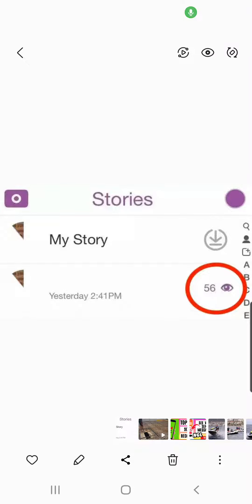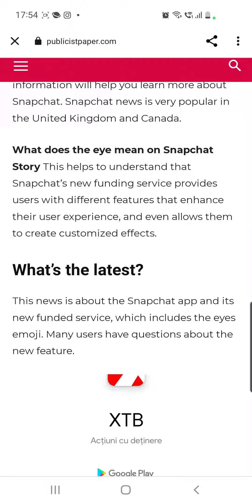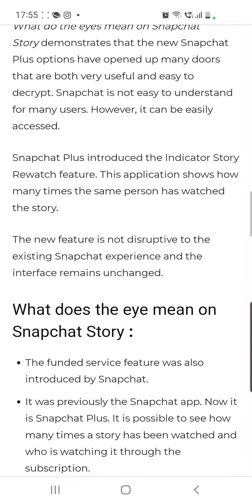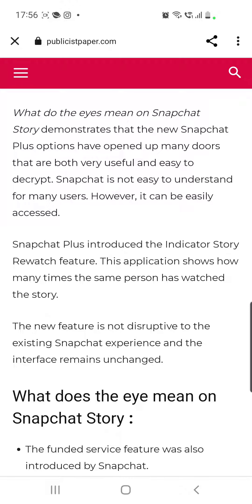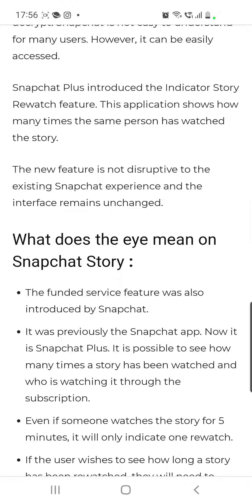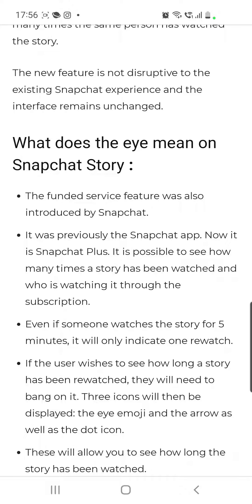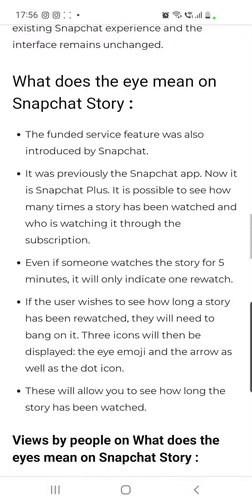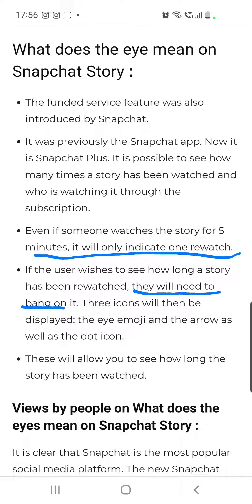What the Eyes Mean on Snapchat Story? Snapchat Plus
Explained! What do the Eyes Mean on Snapchat Story ?